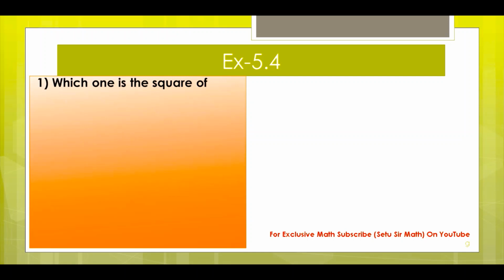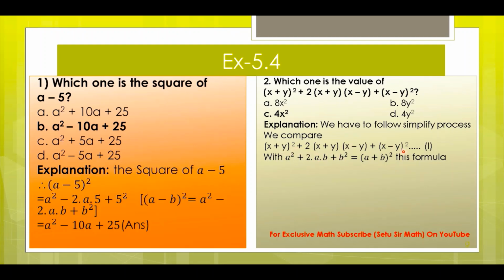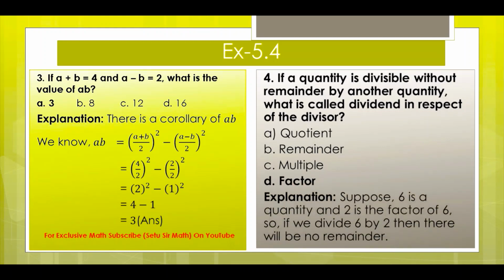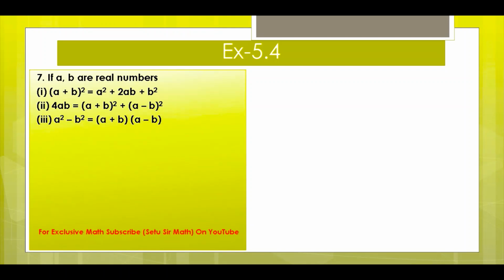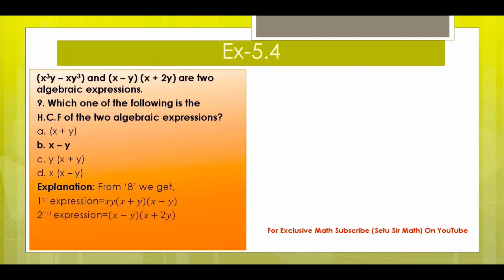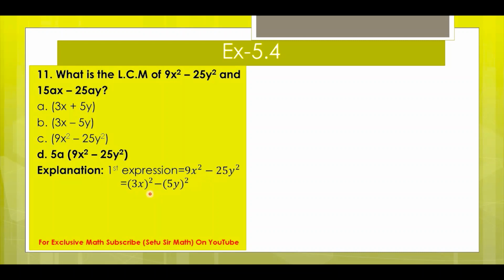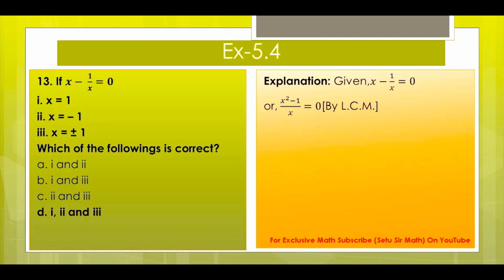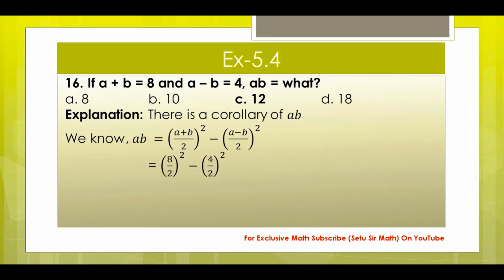Class 7 Ex 5.4(M.C.Q.) By Setu Sir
In this video, I solved all the M.C.Q. from ex-5.4 with a broad explanation. This explanation will help you to understand every M.C.Q. easily and how to solve them in a short time.